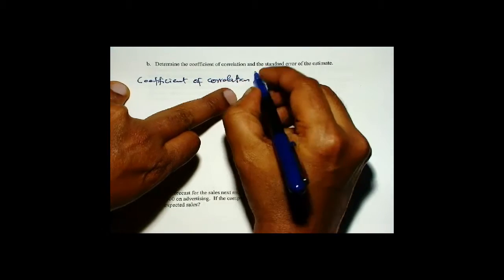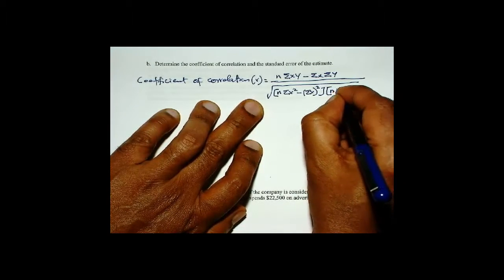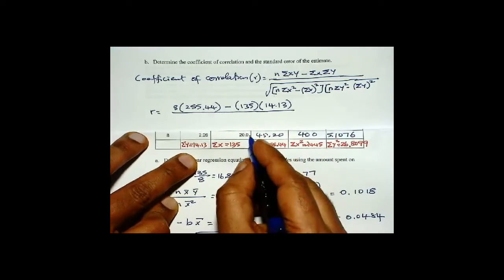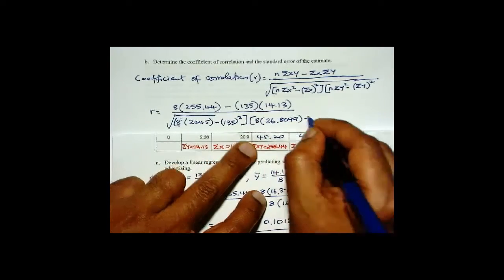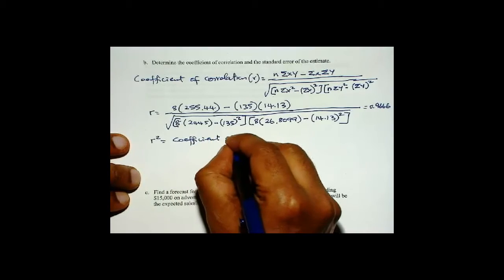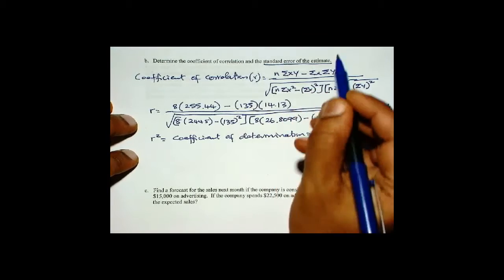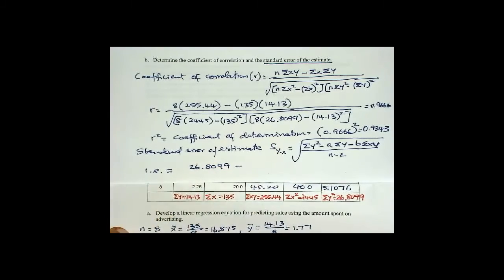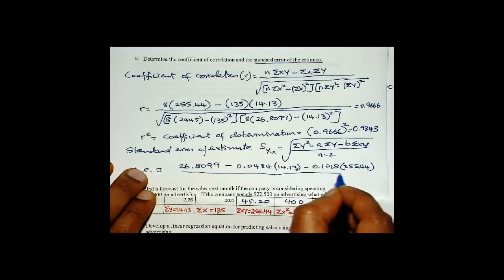Ch04 10 Associative 3